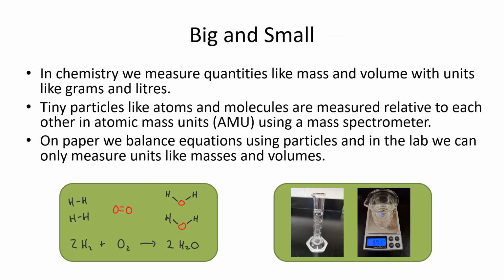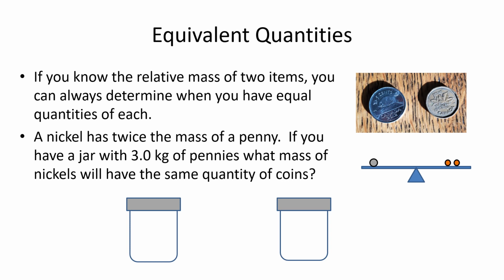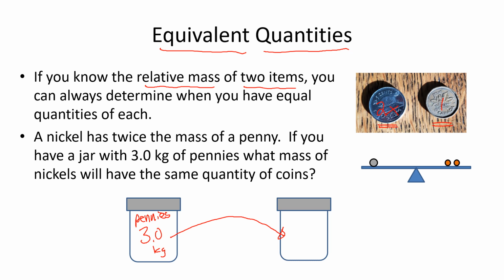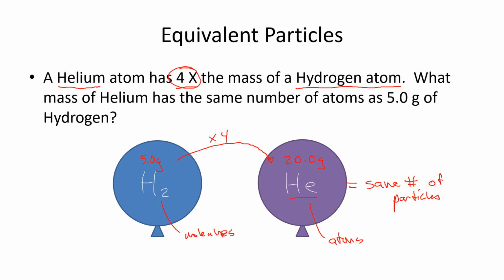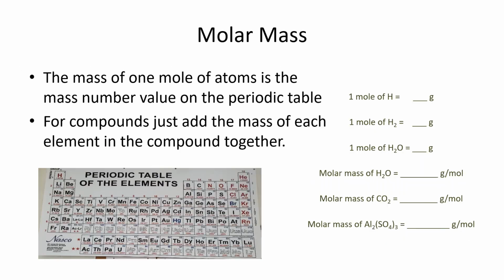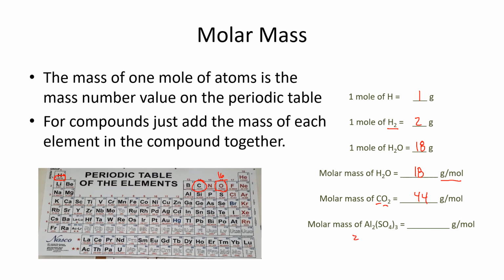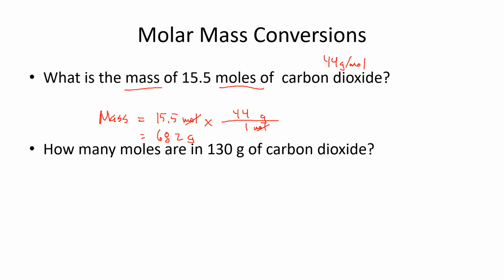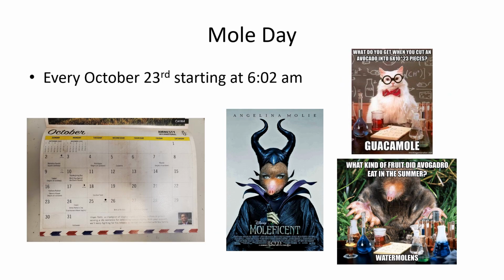03 The Mole